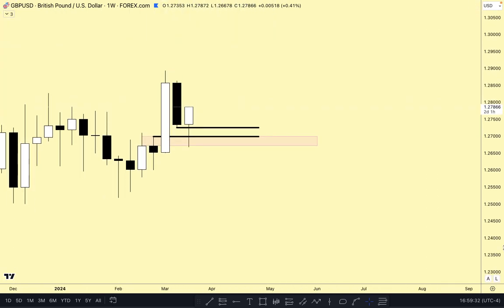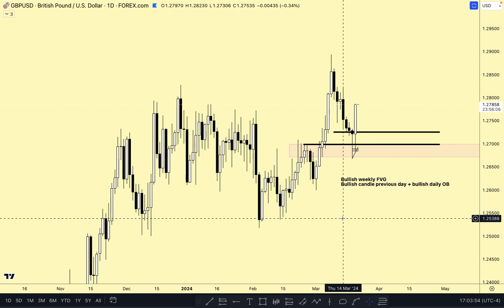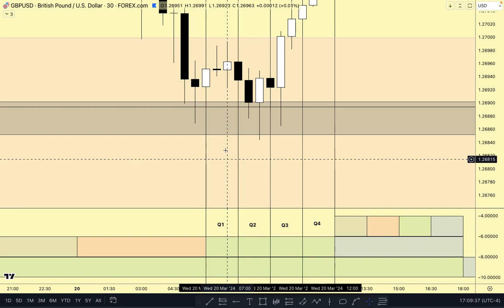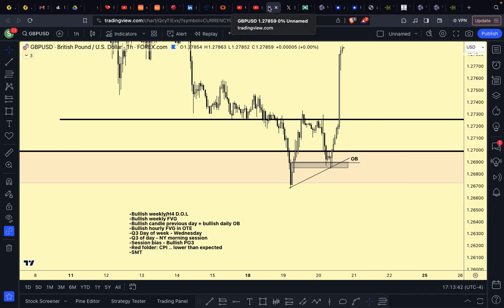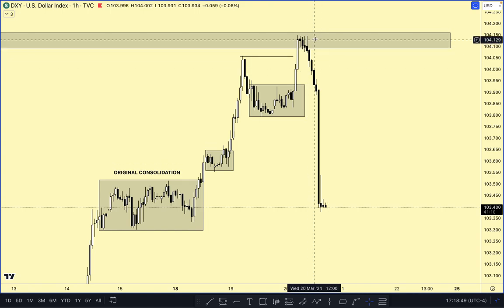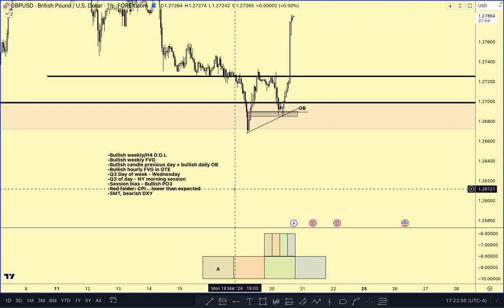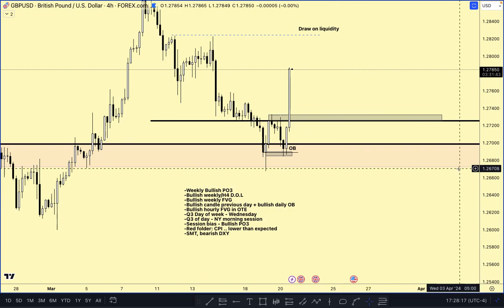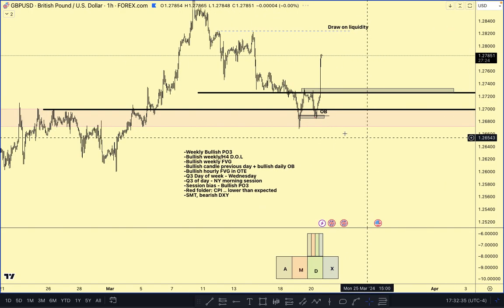A+ GBPUSD trade and confluences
Top of the morning! Beautiful trade on the GBPUSD yesterday.

I blended ICT Concepts and Quarterly theory.

I will be posting more updates on this approach as time goes on.

Thank God for the skill.